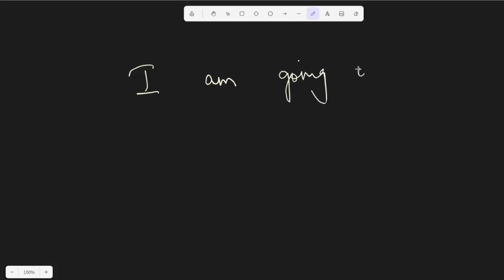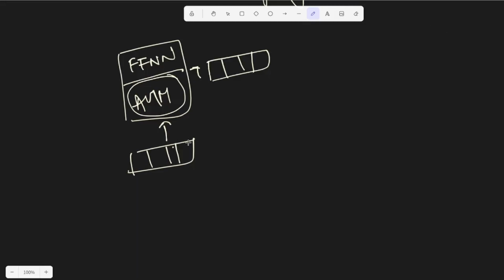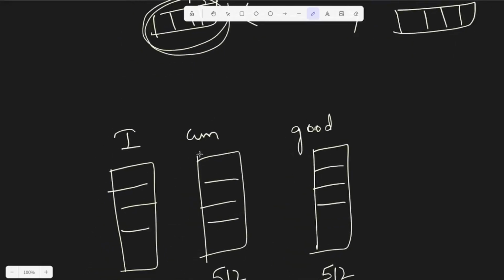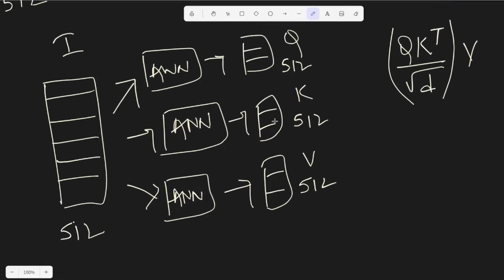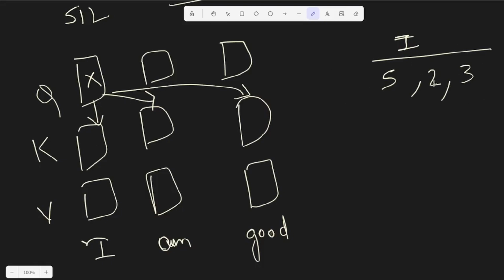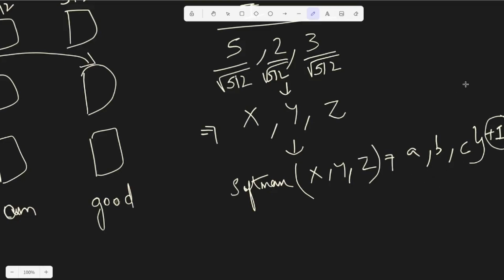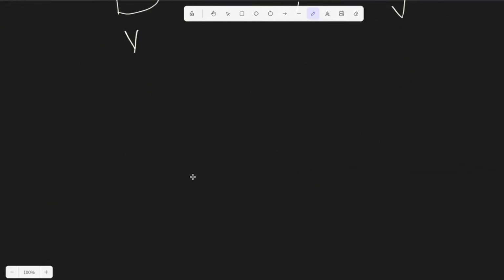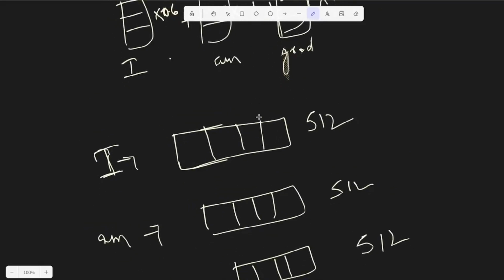Transformer Attention: How Does It Work?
This video explains the scaled dot-product attention in transformers.
Correction: At 4:20, when I write the scaled dot-product attention formula, I forgot to add a softmax function before multiplying with V vector.